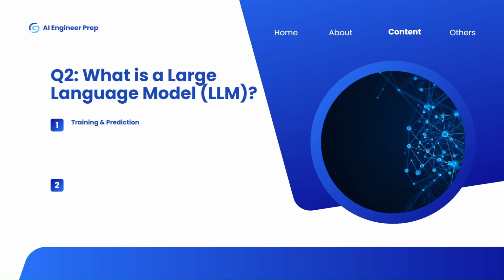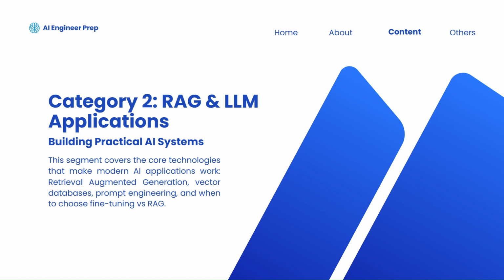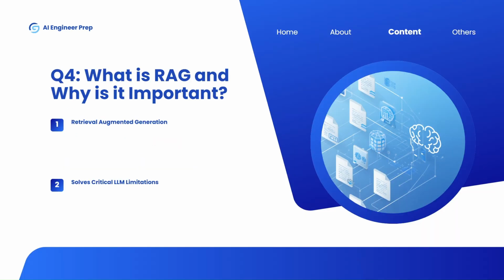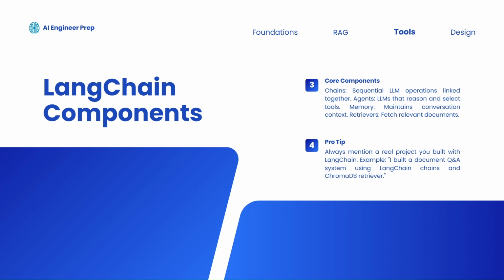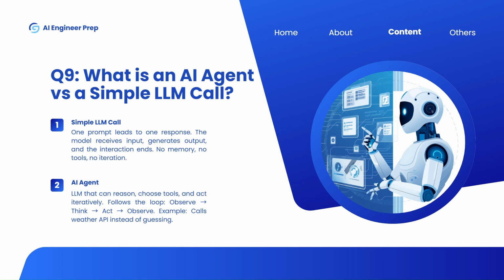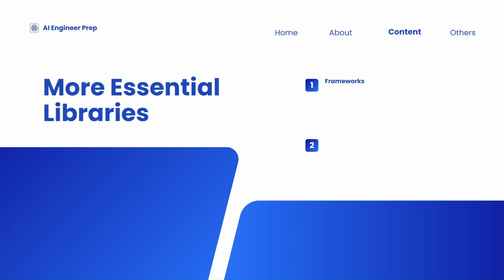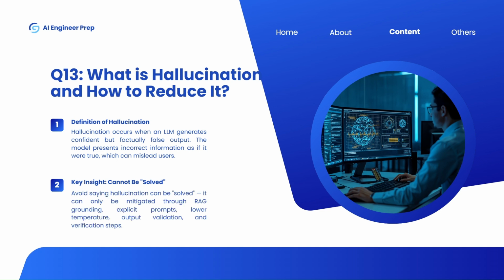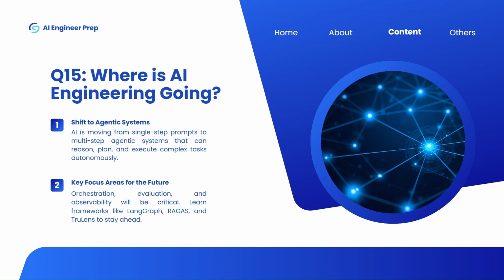Stop Failing AI Interviews! Master These 15 Agentic AI Questions | Full Guide for Freshers |LLM| RAG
🚀 Crake the Agentic AI Interview: Top 15 Questions and Answers...
Whether you are just starting out or a seasoned developer ready to pivot into Generative AI, the interview landscape has changed. The days of simply asking, "How do you use ChatGPT?" are over. Today, hiring managers want to know that you can construct RAG systems, orchestrate AI Agents, and design Scalable AI Solutions from the ground up.

In this video, I’ll walk you through the 15 most likely interview questions, organized from basic concepts to complex system design and soft skills.

🧠 Here's What's Inside (The 5 Pillars):
Pillar 1: AI and ML Basics
These are the "Must-Knows" that can make or break you. If you can't distinguish between classic Machine Learning, Deep Learning, and Generative AI, you won't get far. We'll also unpack how Large Language Models (LLMs) function and the different ways they learn.

Pillar 2: The RAG Framework and LLM Apps
Retrieval-Augmented Generation (RAG) is practically the norm in the industry. We'll explore how Vector Databases power it, the nuances of Prompt Engineering, and the biggest dilemma: Fine-tuning an LLM or building a RAG pipeline?

Pillar 3: The Current AI Technology Stack
Let's talk tools. Why is LangChain so popular, and how has the role evolved from simply calling an LLM to building fully autonomous AI Agents? It's a major architectural leap.

Pillar 4: Architecting Systems and Troubleshooting
This is usually where most people stumble. We'll outline how to construct a production-ready Q&A application, the best ways to mitigate LLM "hallucinations," and a step-by-step guide to fixing a RAG system when it returns wrong information.

Pillar 5: Career Strategy and Behavioral Answers
Especially for new grads! How do you demonstrate skills without a track record? We'll also look ahead to the future of AI Engineering in 2026 and how you can keep your edge.

🎯 Want a Mock Interview and Professional Feedback?
My goal is to help you land the job. I'm opening my calendar for FREE Mock Interview Sessions for my subscribers, and they'll give you the chance to run through the most common questions.

COMMENT "INTERVIEW" below.
(I will personally DM you the scheduling link if you comment!)

Generative AI Interview Questions, AI Agent Interview, RAG System Design, Vector Database Explained, LangChain Tutorial for Interviews, LLM Hallucinations, Fine-tuning vs RAG, AI Engineering Career 2026, Machine Learning Foundations, How to get hired in AI, Artificial Intelligence Job Prep, Prompt Engineering Best Practices, Python Libraries for AI, Document Q&A System Architecture, AI Developer Roadmap.